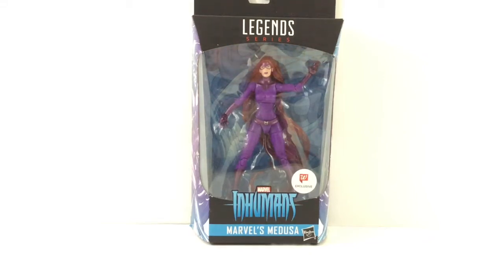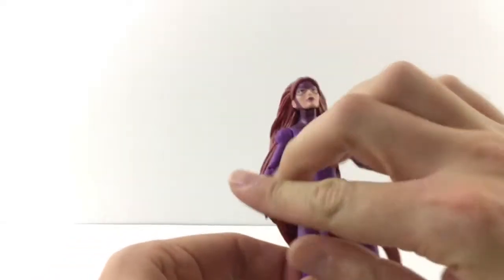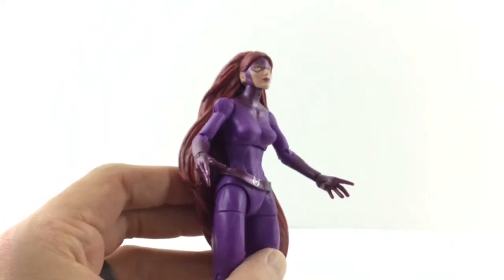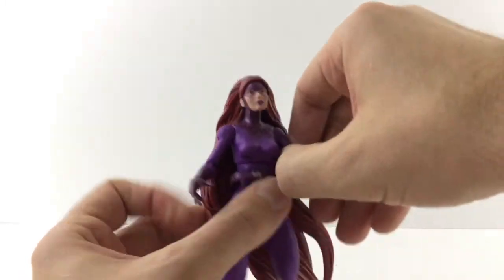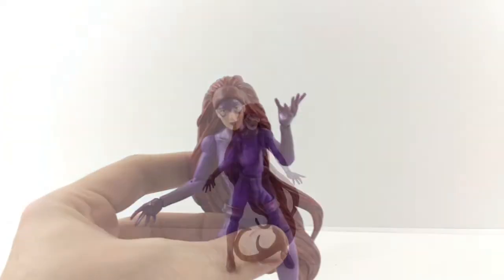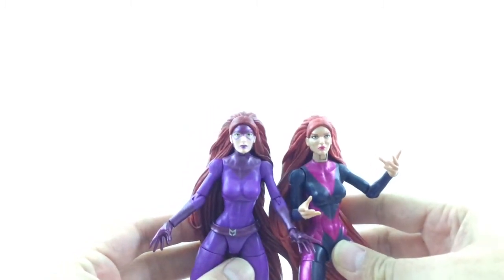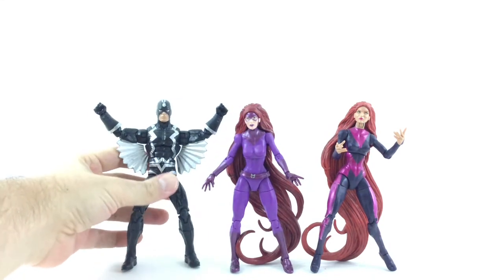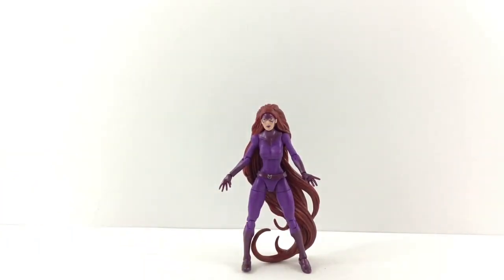Marvel Legends Walgreens Exclusive Medusa Review